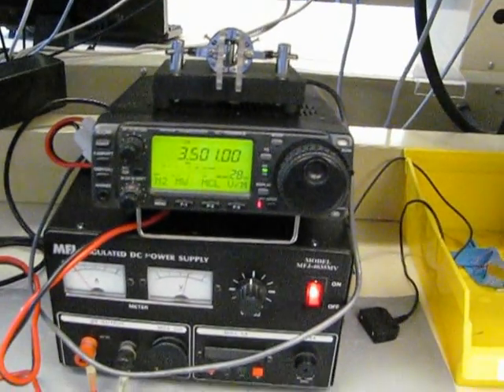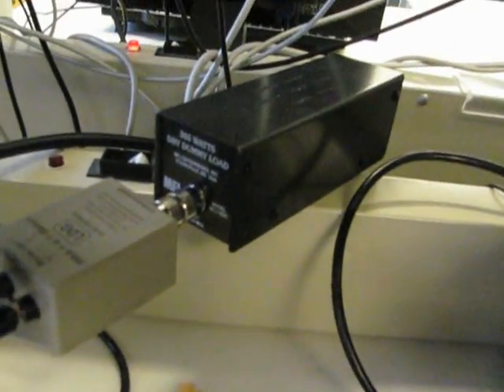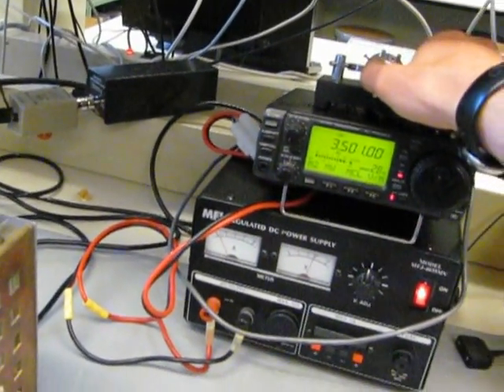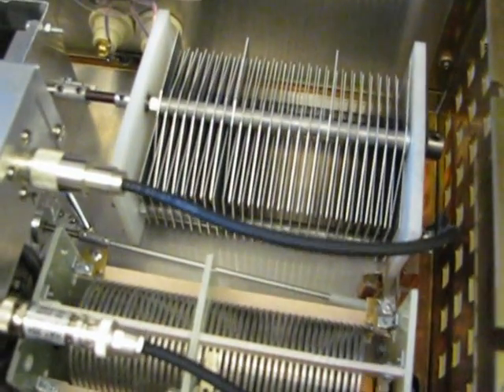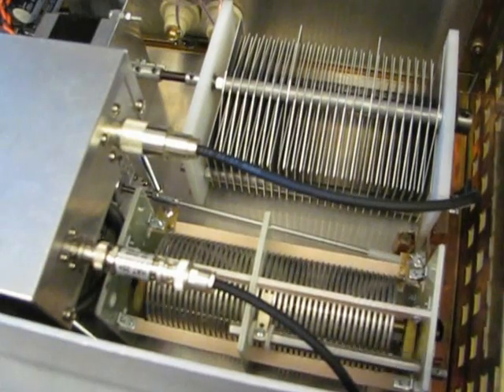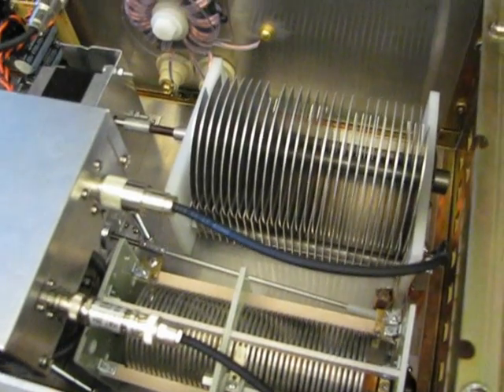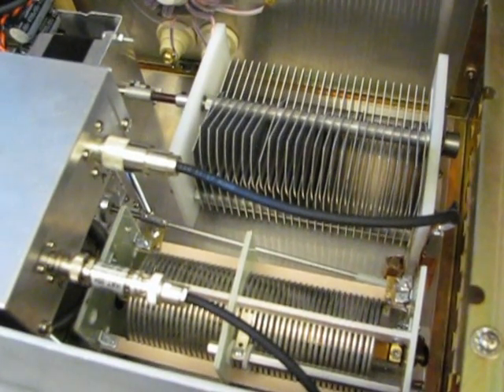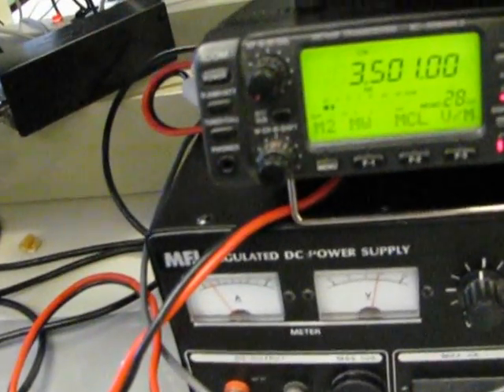KE6RKT Automatic Antenna Tuner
I built this HF automatic antenna tuner for my electrical engineering senior project at Cal Poly State University San Luis Obispo. It uses an AVR ATmega32 microcontroller programmed in C. The full project report including the C program is available here: